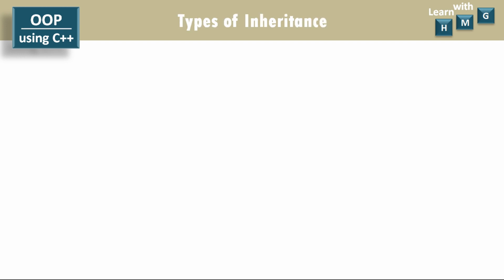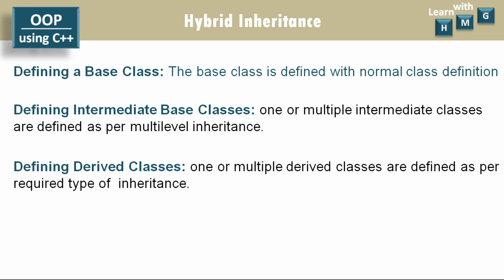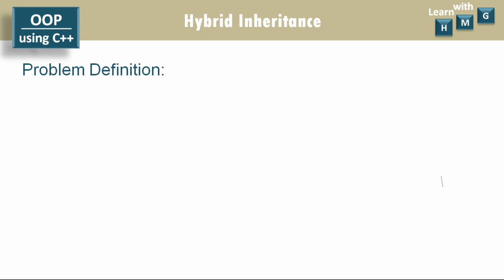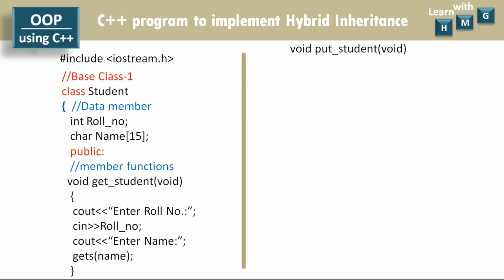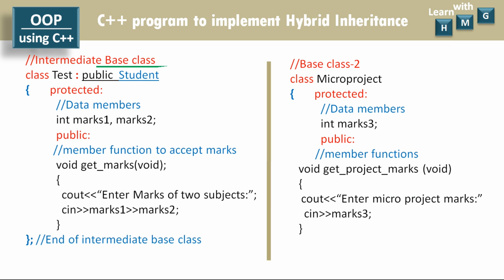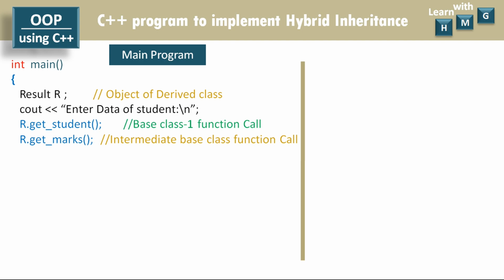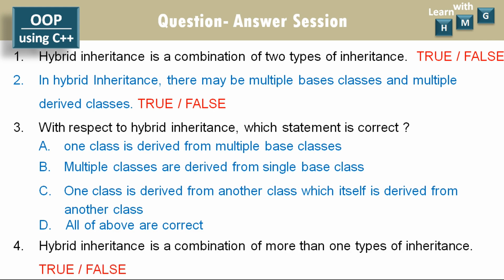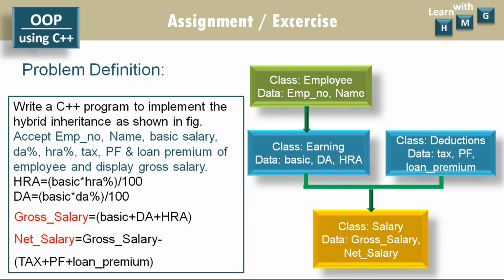Hybrid Inheritance in C++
In this video you will learn what is hybrid inheritance and how it is implemented in C++.